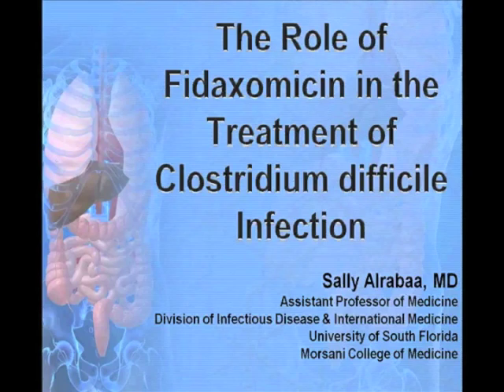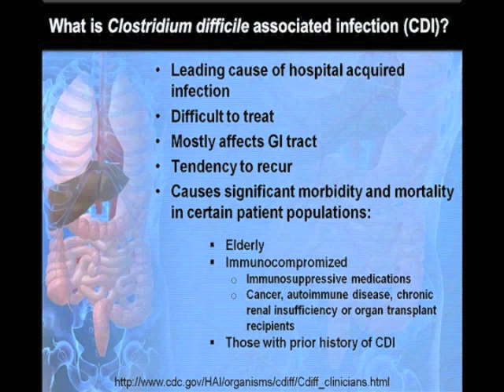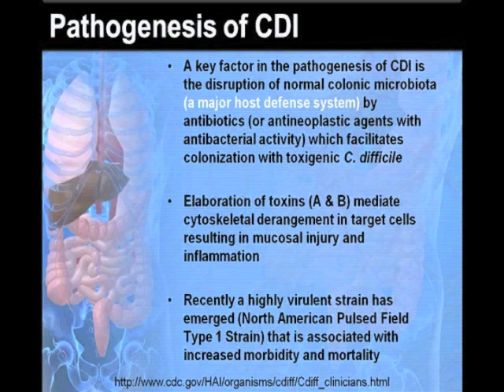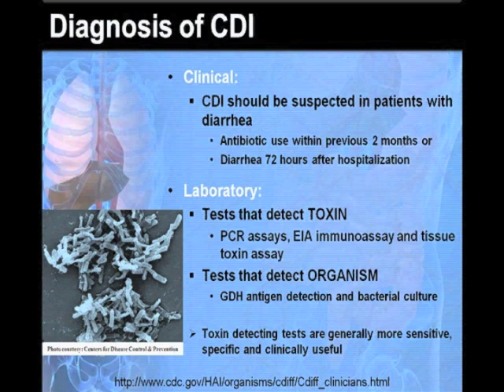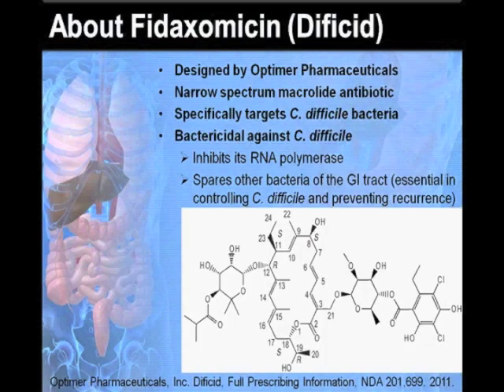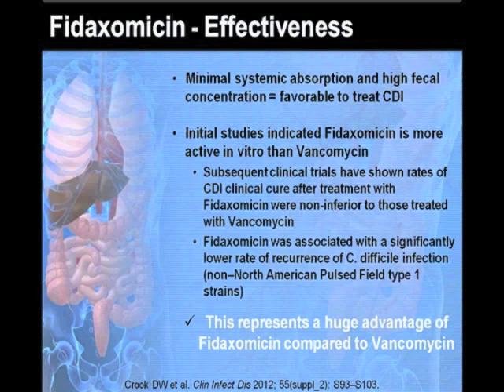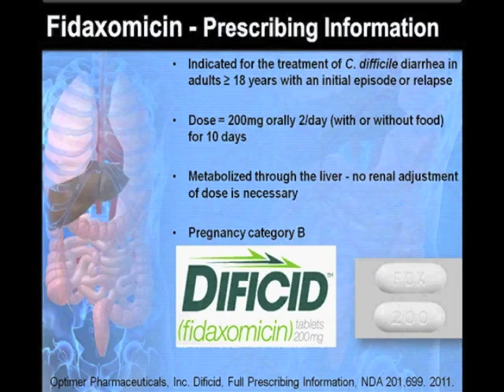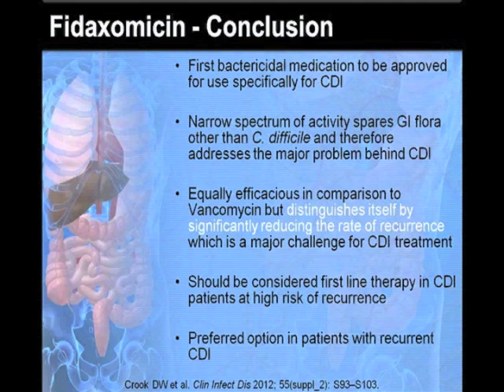The Treatment Role of Fidaxomycin -- Sally Alrabaa, MD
Dr. Alrabaa highlights the utility of the agent Fidaxomycin (Dificid) in the treatment of Clostridium difficile infections.